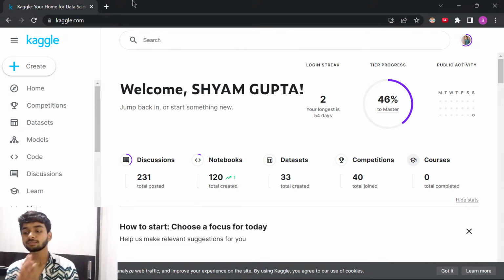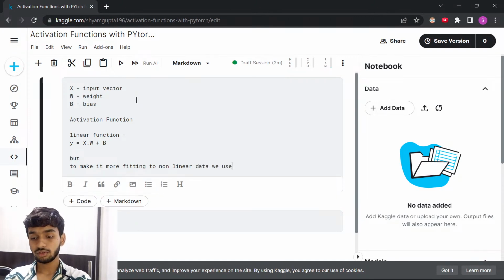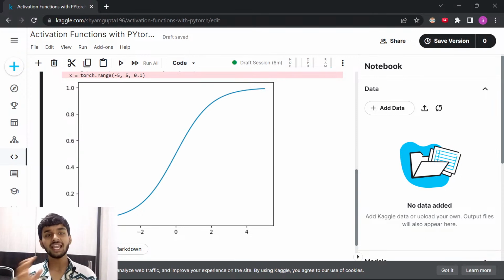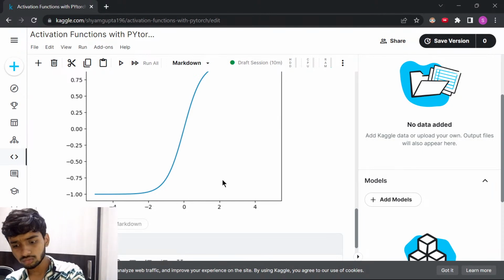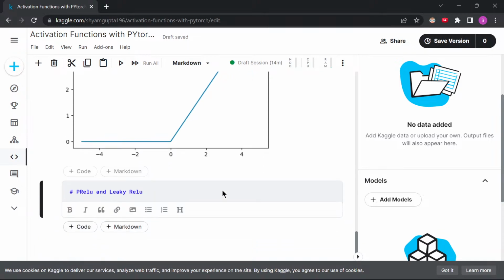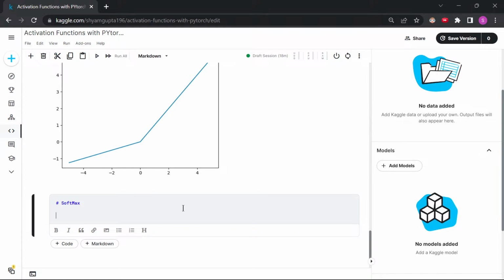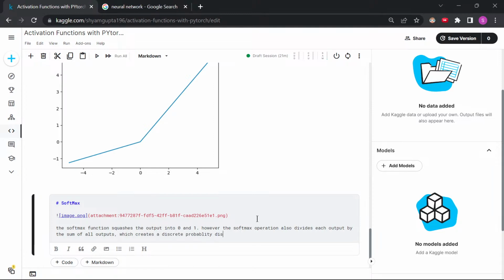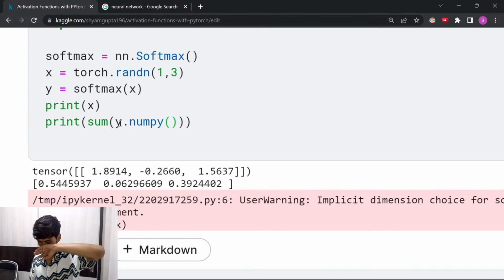Activation Function with Pytorch